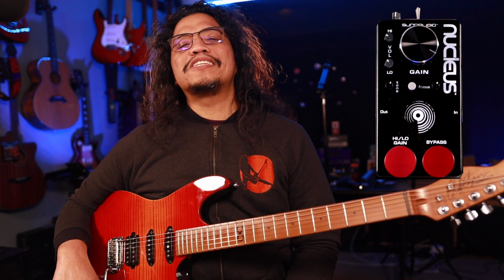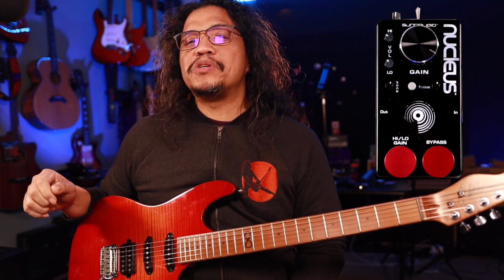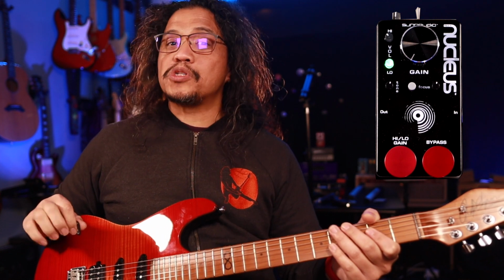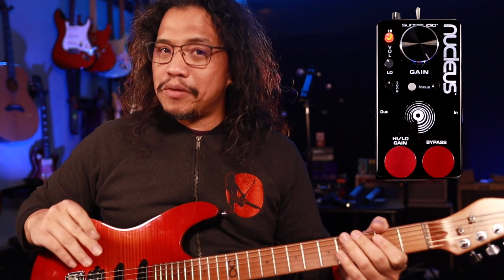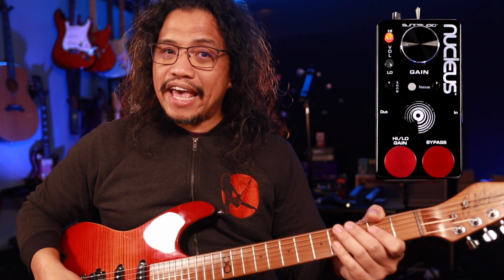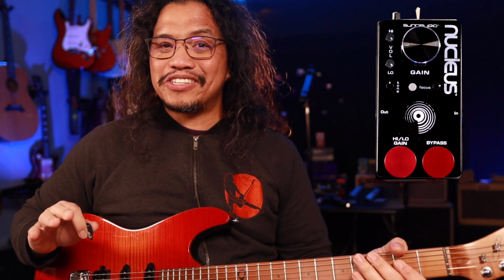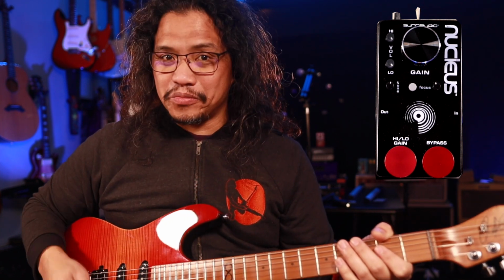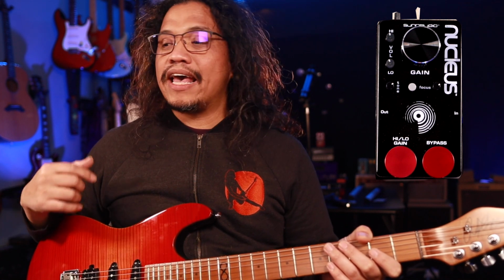+58dB of BOOST! SunnAudio Nucleus NU-1 Preamp Overdrive Pedal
This what +58dB of boost sounds like with the SunnAudio Nucleus NU-1 Preamp Overdrive pedal!

Chapters:
0:00 SunnAudio Nucleus NU-1 Preamp Pedal with Gainmaster
0:28 SunnAudio sponsorship
0:45 Nucleus NU-1 back story
1:01 NU-1 Demo song
3:09 Nucleus knobs and controls
6:13 +58dB of clean boost
8:14 Gainmaster Circuit
10:00 Tone shaping a mushy and pushed tube amp
12:49 Be careful when using this much signal boost
13:20 Wrapping up, thanks for watching!